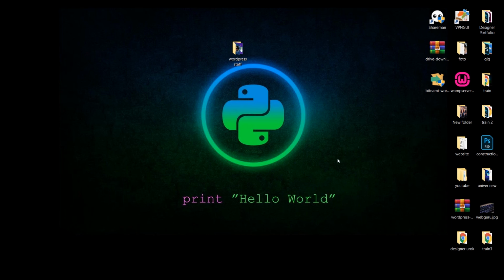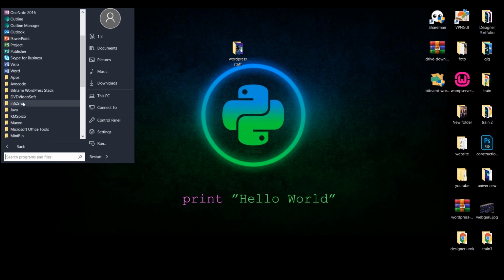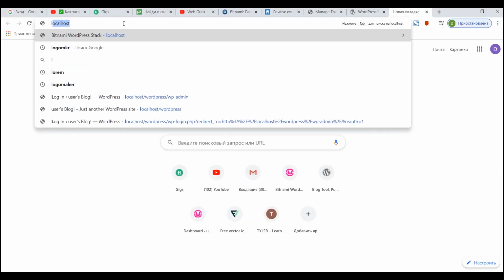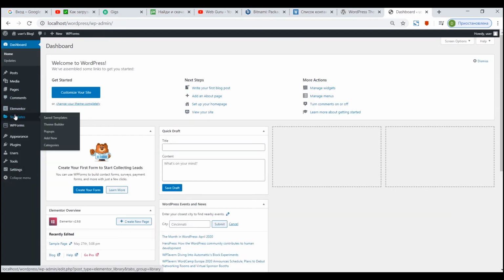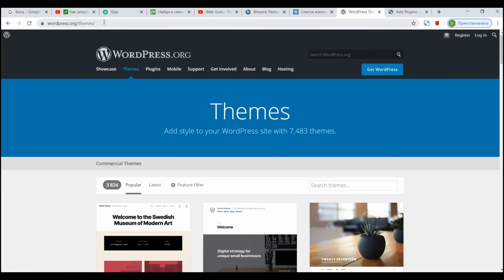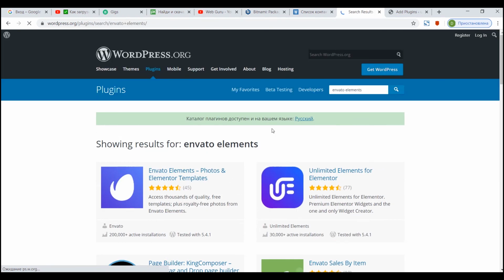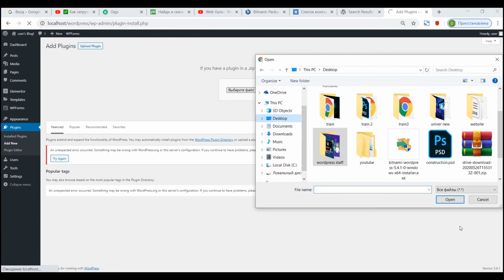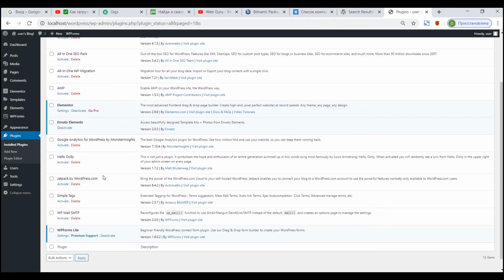WordPress tutorial. How to insert plugins to WordPress in localhost.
Learn the new way to insert plugins to WordPress in localhost. Learn how to get free plugins from the official web its absolutely free. Then I will show you how to install plugin itself and go inside. Fixing problem with Apache server and MYSQL . I hope you love my first tutorial.